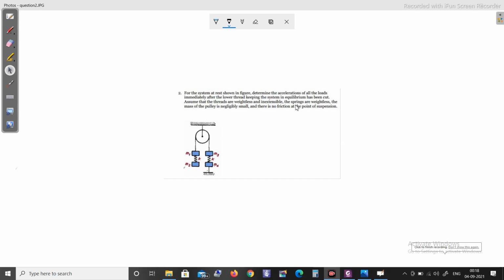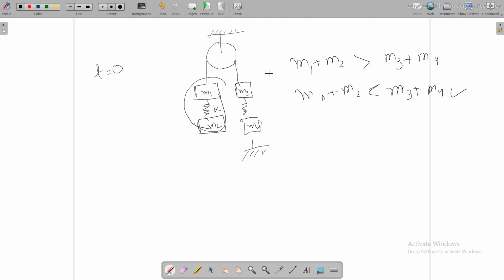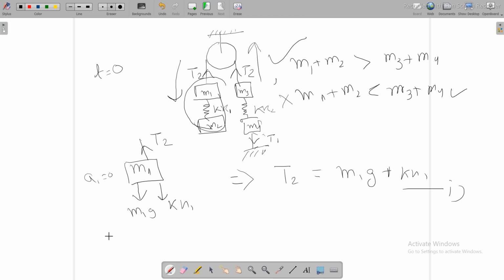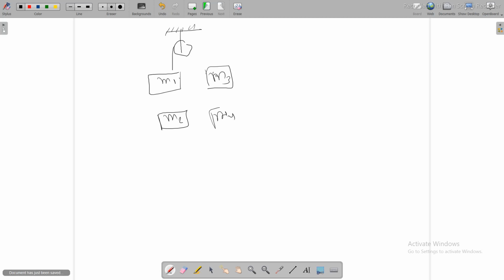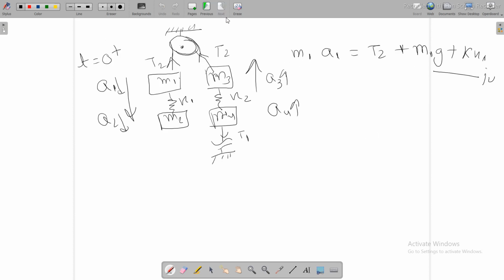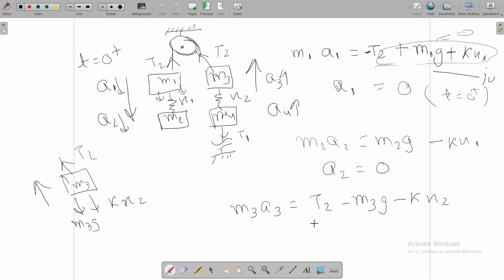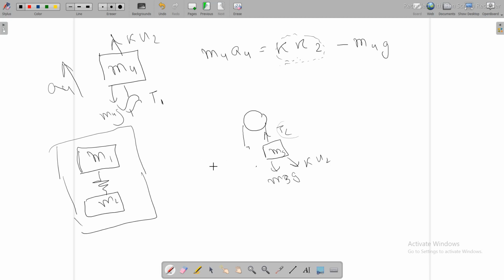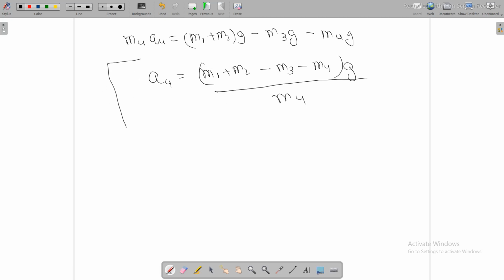For the system at rest shown in figure, determine the accelerations of all the loads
immediately after the lower thread keeping the system in equilibrium has been cut.
Assume that the threads are weightless and inextensible, the springs are weightless, the
mass of the pulley is negligibly small, and there is no friction at the point of suspension